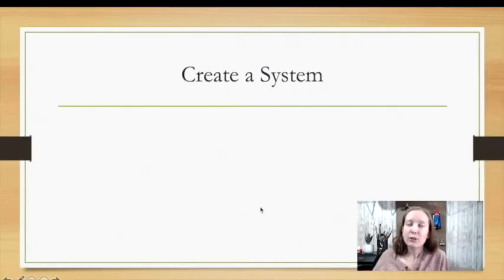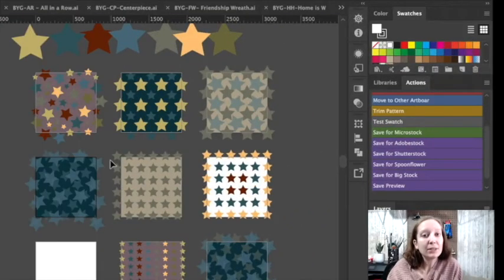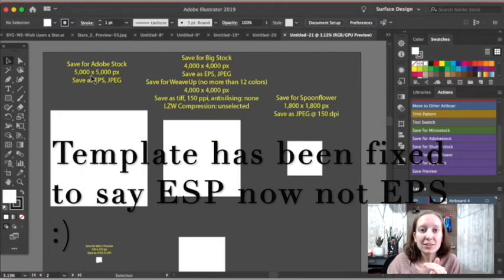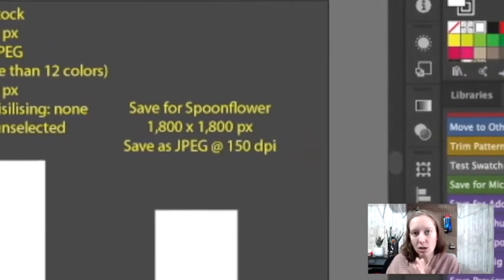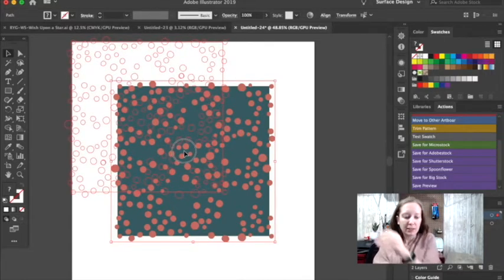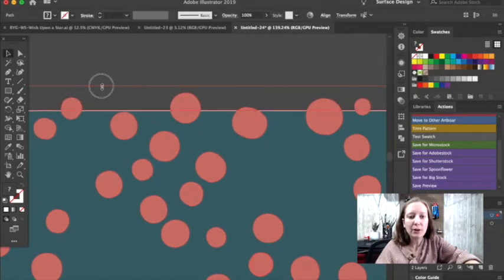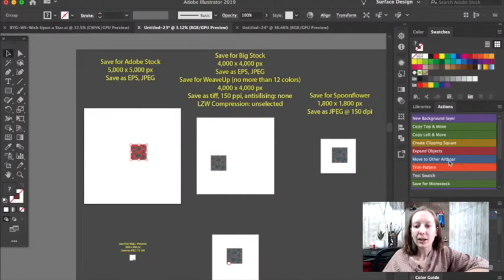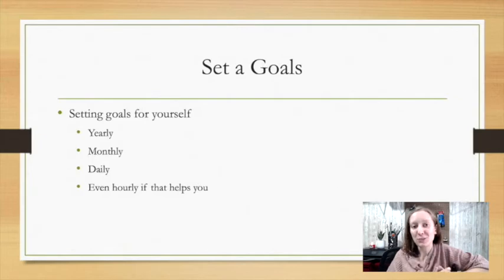How to Grow Your Surface Pattern Design / Textile Design Portfolio Fast Part 2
SURFACE PATTERN DESIGN SCHOOL FREE Courses Available
Try out my EXCLUSIVE content course for ONE MONTH FREE. Use Code: FREEMONTHSPDS

Have you dreamed of becoming a surface pattern designer or textile designer, but creating a portfolio is taking way too long?  Well, I am here to help you learn how to grow your pattern portfolio fast.  In this two part video series I will go through the tips and tricks that I have learned to grow my surface pattern design portfolio faster than I ever thought possible.